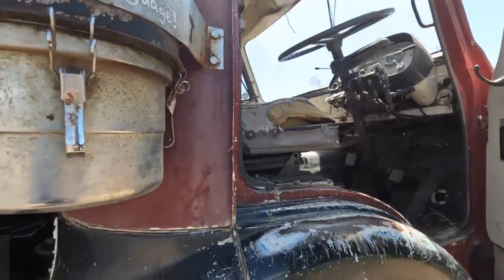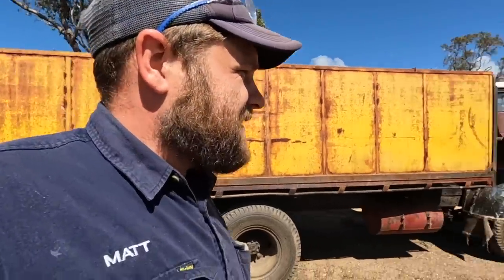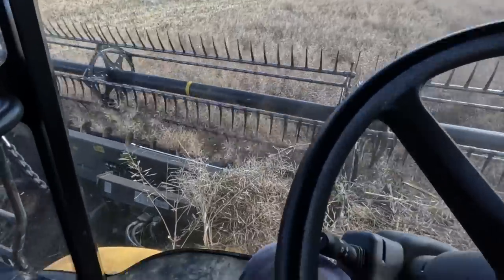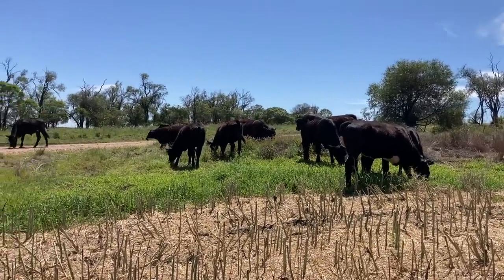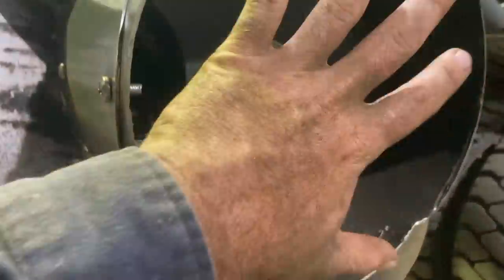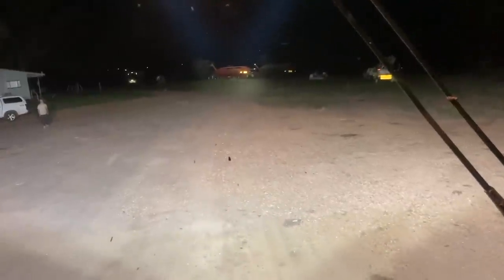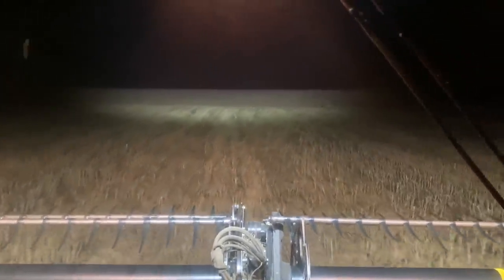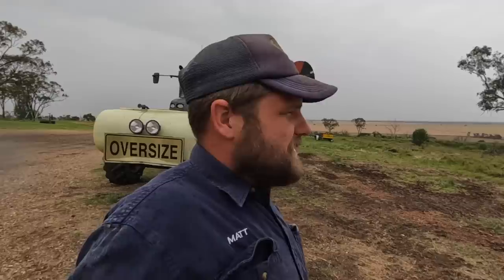Harvest Breakdown & Cows in the Crop (Vlog 112)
Trying to get the canola harvested and everything is going belly up. The cows get out and breakdowns start happening!

John 3:16